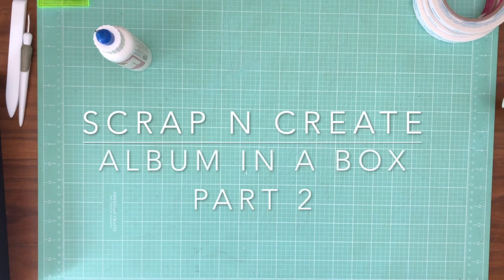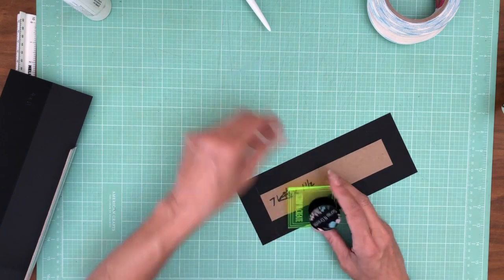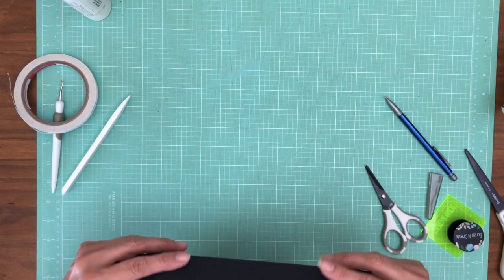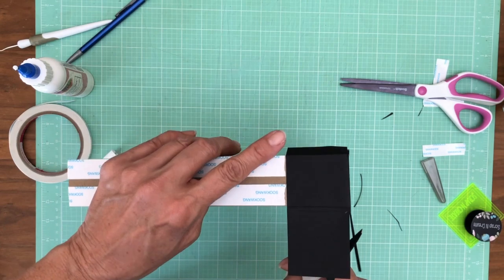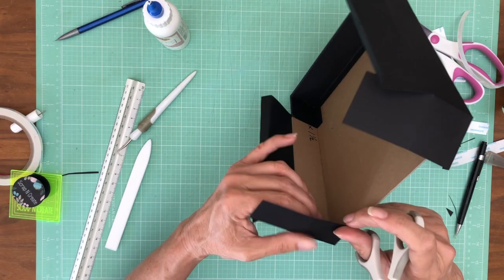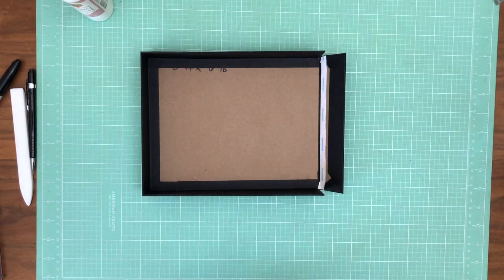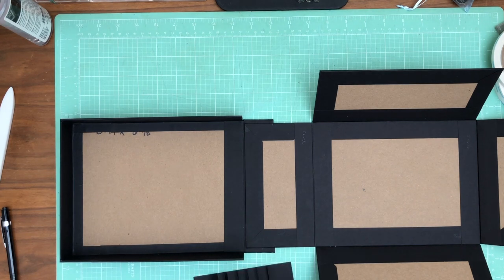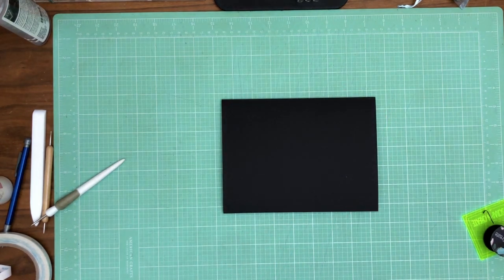Album in a Box Part 2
Album in a Box

I highly recommend this Sage Reynolds YouTube Channel.  I leaned many techniques that I used in used in building the Album in a Box

Chipboard box base
 Bottom 6 ½ x 8 ½
 (2) short side 3 ½ x 6 ½
 (2) long side 3 ½ x 8 ½
Cardstock wrap for box base
Wrap side pieces with cardstock.
 (2) Short side 5 ½ x 8 1/2
 (2) long side 5 ½ x 10 ½
 Side hinges
 (2) Short side 2 x 6 ½ score in half
 (2) Long side 2 x 8 ½ score in half
Chipboard box top
 Top 6 7/8 x 8 3/4
 (2) short side 1 ½ x 7
 (2) long side 1 ½ x 8 ¾
Cardstock wrap for box top
Wrap lid sides with cardstock
(1) 4 x 11 score 2 inch on 4 inch side
(2) 4 x 8 ½ score 2 inch on 4 inch side

Hidden hinge
 5 7/8 x 11
 Score 1 ¼, 1 ¾, 2 ¼, 2 ¾, 3 ¼, 3 ¾, 4 ¼, 4 ¾, 5 ¼, 5 ¾, 6 ¼, 6 ¾, 7 ¼, 7 ¾, 8 ¼, 8 ¾, 9 ¼, 9 ¾,
Pocket Page
 (12) 6 ½ x 8 score ½ on 6 ½ inside join two panels to create one pocket page